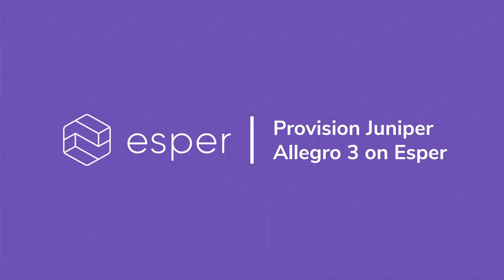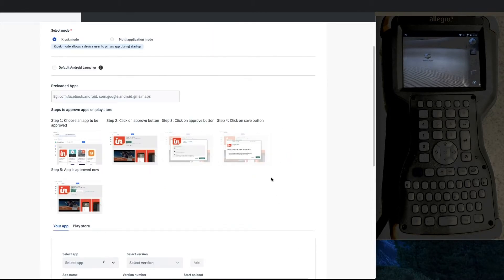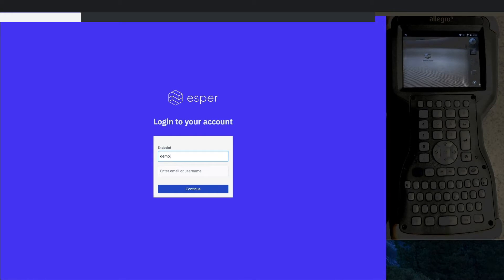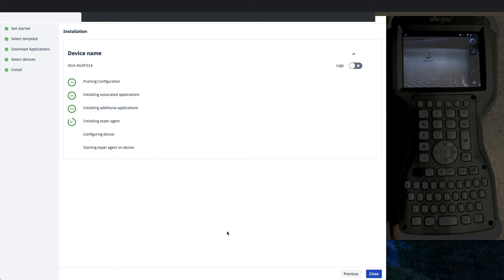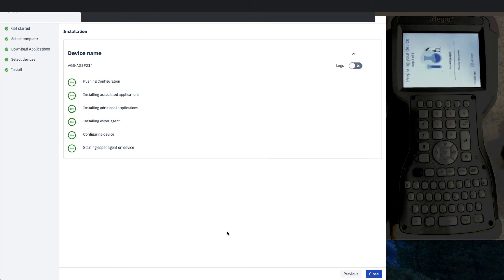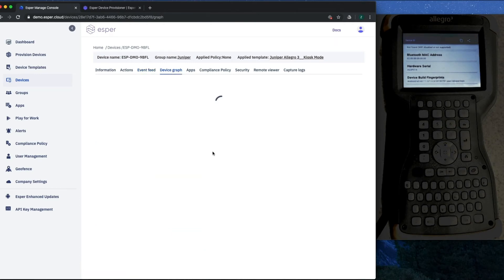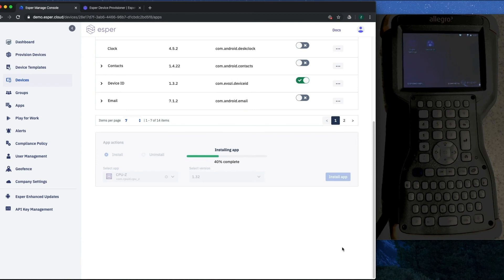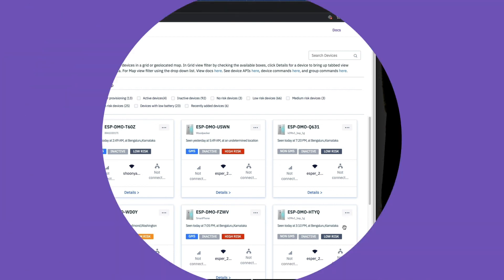How to provision Esper for kiosk mode on Juniper Allegro 3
This tutorial shows how to provision Esper on your devices, how to operate on kiosk mode and actions you can take on the Esper Platform.

Esper is an Android application and device management solution that empowers enterprise developers with tools to build, deploy, and debug apps on enterprise-owned devices in the field. Our new toolchain makes it possible to orchestrate smart touch-enabled devices.